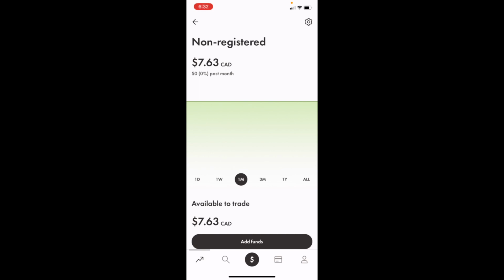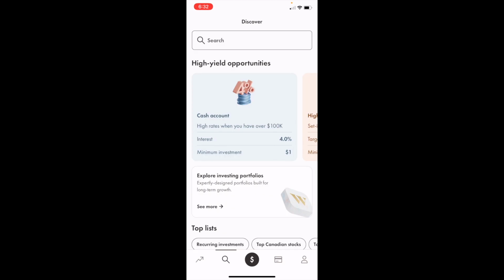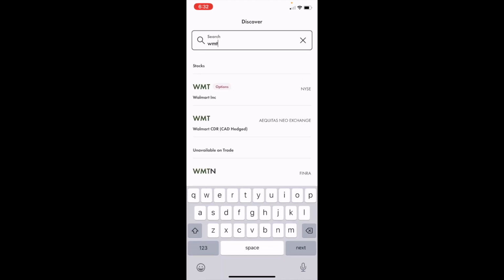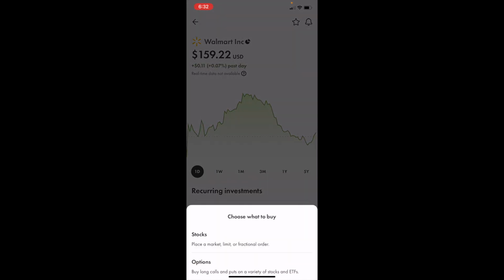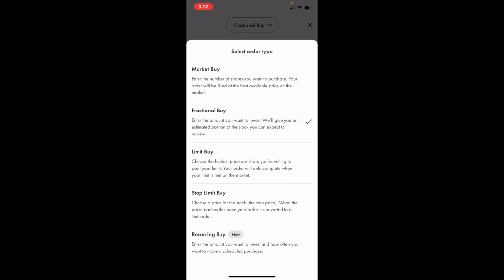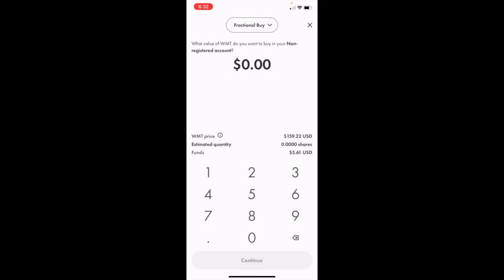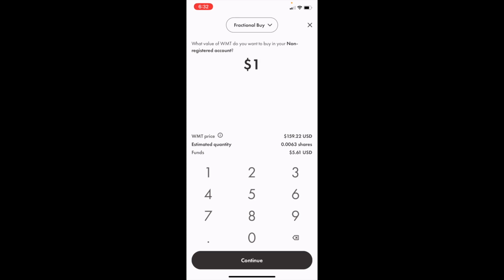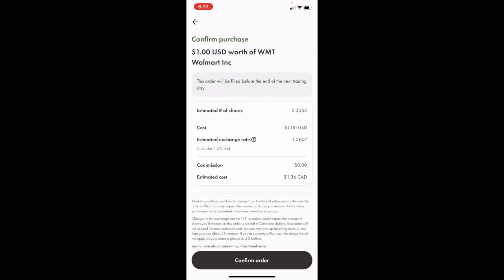How To Buy Walmart Stock (WMT) In Canada | Wealthsimple Trade Tutorial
To buy Walmart Inc. (WMT) stock in Canada, you can follow these steps:

Search for Walmart Inc. (WMT) stock: Use the brokerage platform's search function to find Walmart Inc. (WMT) stock. You can typically find it by entering "Walmart" or "WMT" in the search bar.

Place an order: Select the number of Walmart Inc. (WMT) shares you want to buy and choose the type of order you wish to place. The most common types of orders are market orders (to buy at the current market price) or limit orders (to buy at a specific price or better).

Monitor your investment: After buying Walmart Inc. (WMT) stock, keep track of your investment's performance over time. You can use the brokerage platform's portfolio tracking tools to monitor your holdings.